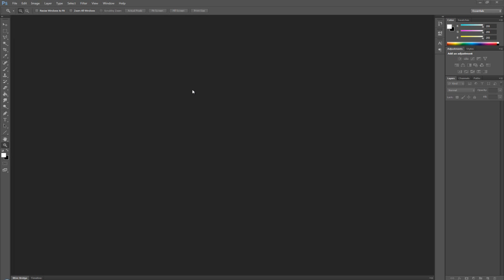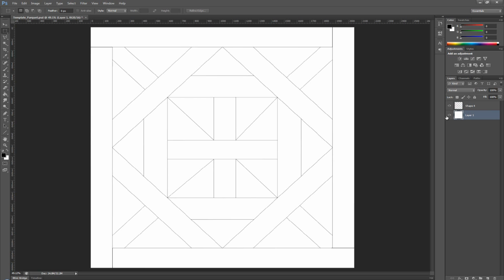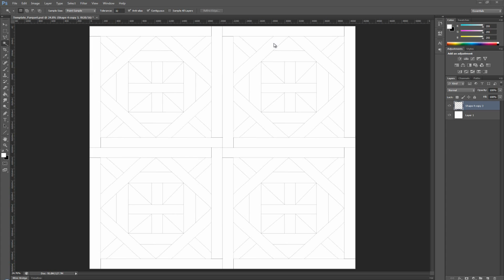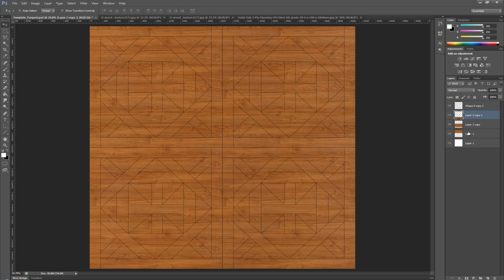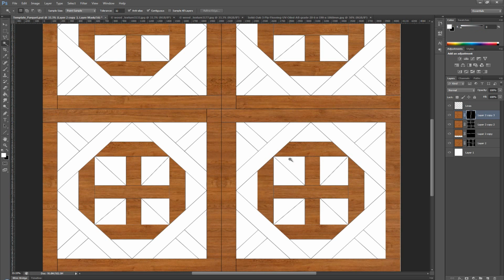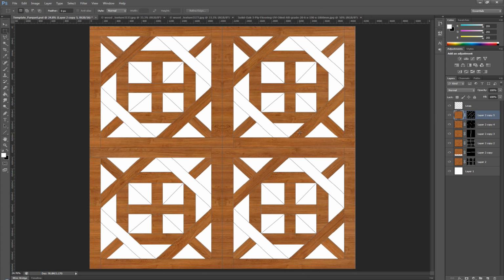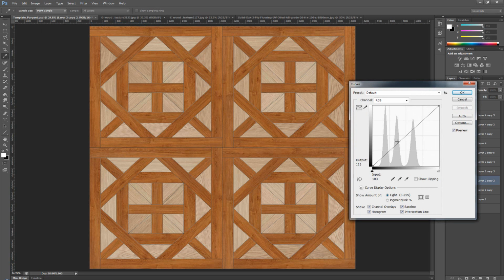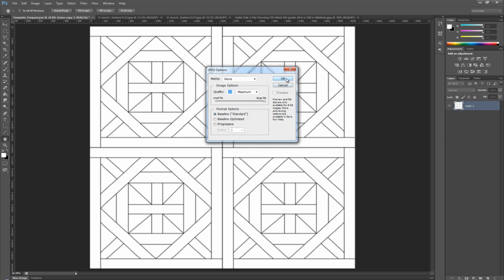Custom Floor Textures Making the texture in Photoshop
In this video we will go over how to make our textures in Photoshop, export out a few different types of textures as well as end up with a file which we can use to get different types of textures in the future.